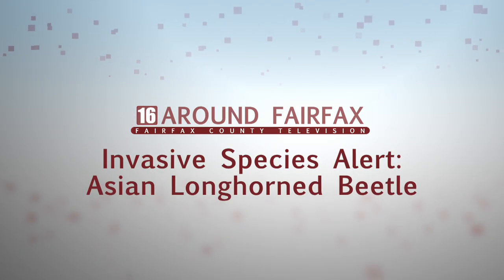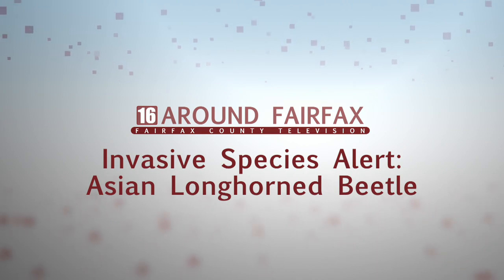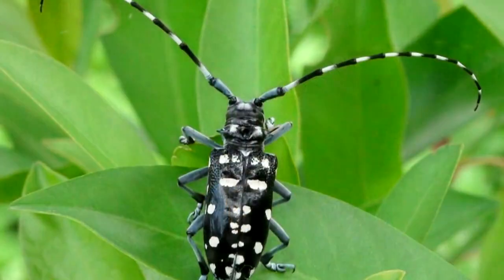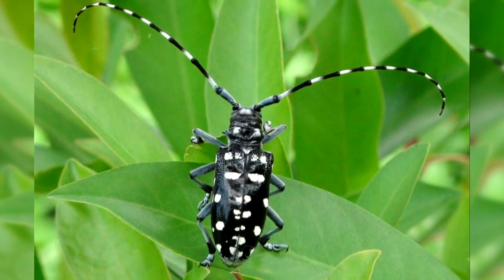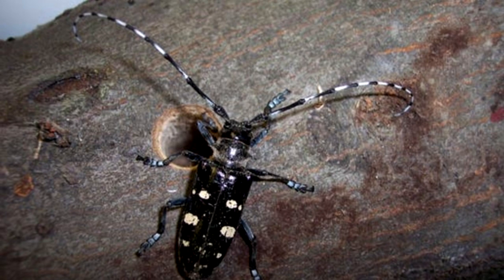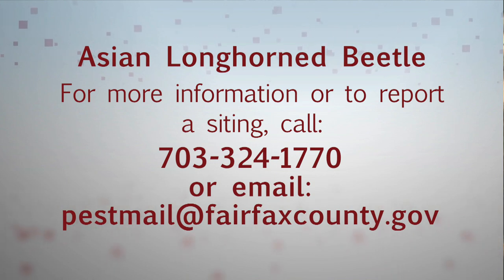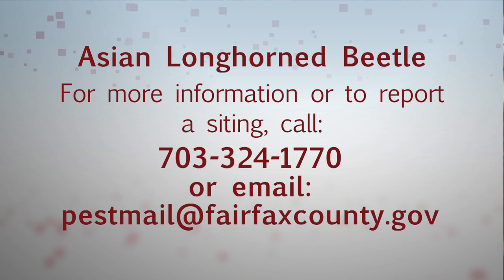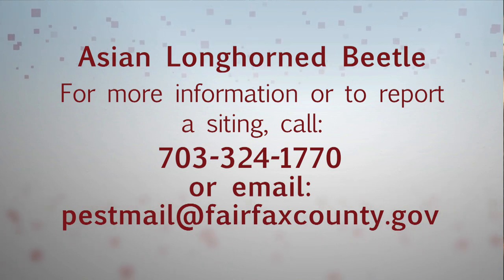Invasive Species - Asian Longhorn Beetle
The Asian Longhorned Beetle is an invasive pest that kills trees. Although not in Fairfax County yet, urban foresters ask residents to report any sightings of this pest to , TTY 711 or email .